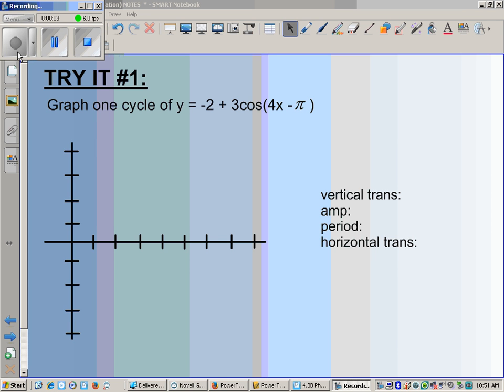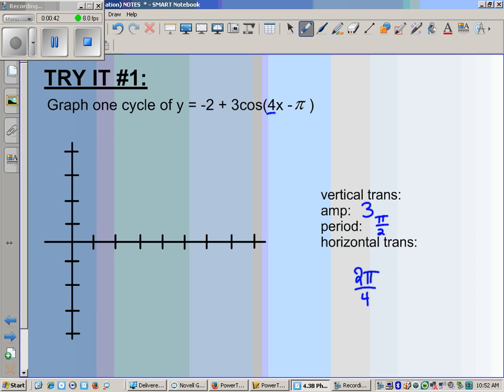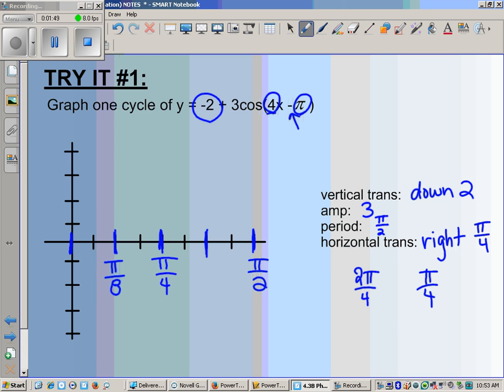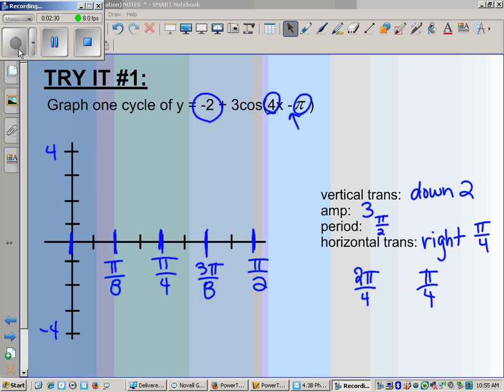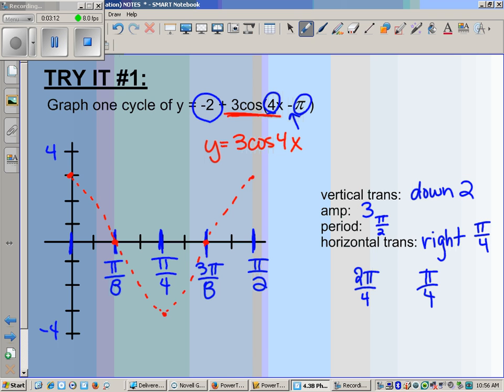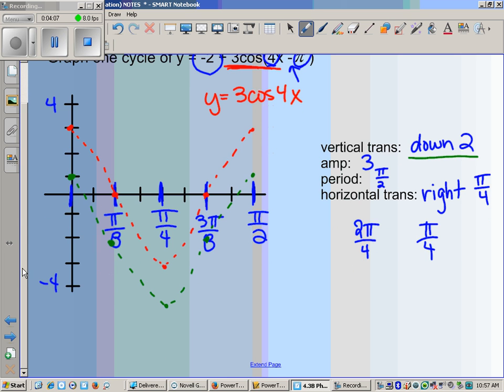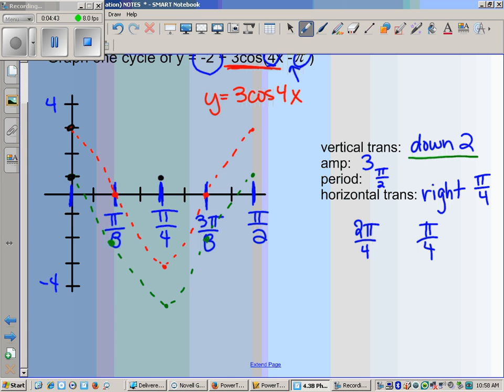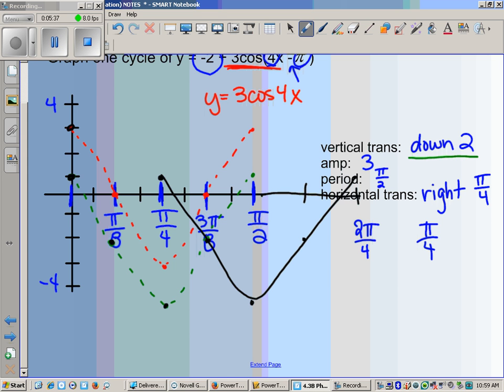4 3B Try it #1 video